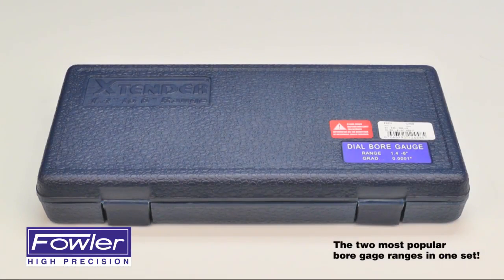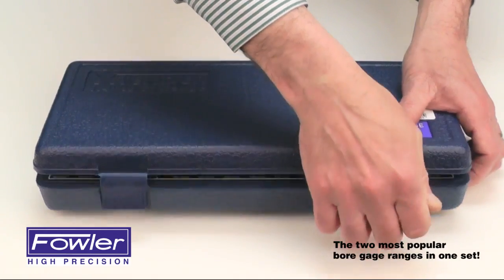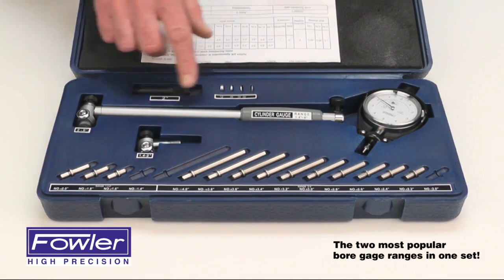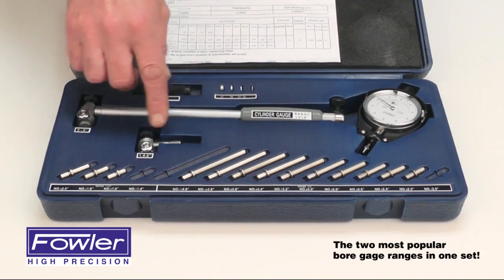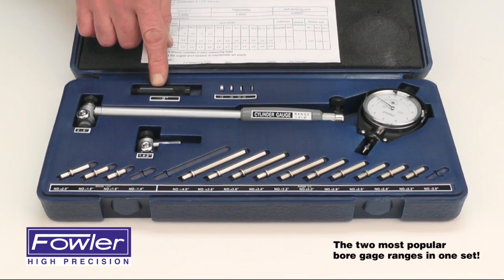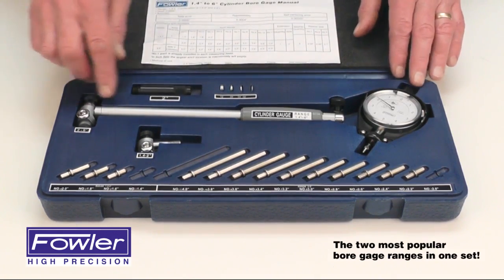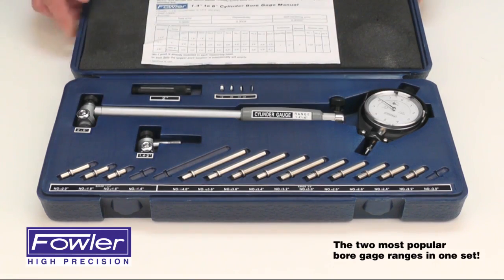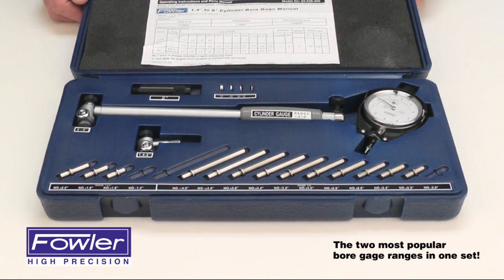Fowler 52-646-500 X Tender Bore Gage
• Carbide Anvils
• Easy-to-read
• Economical
• Insulated grip
• 1.4" to 6" range or 35 to 160mm
• 9.5" Depth
• Chrome plated handle
• Includes 2" contact extension and fitted case.

Visit msi-viking.com for more measurement solutions.